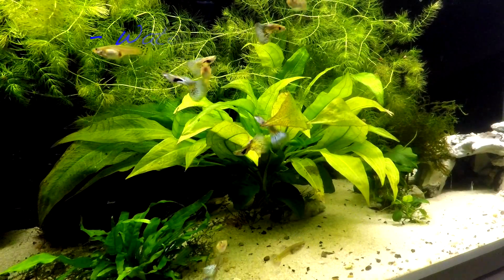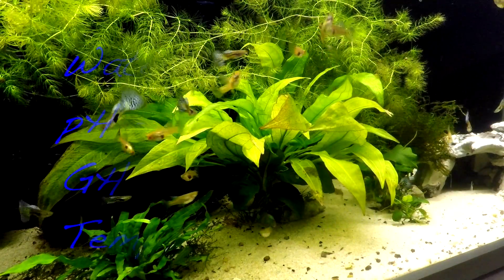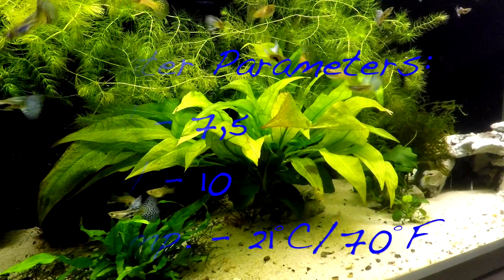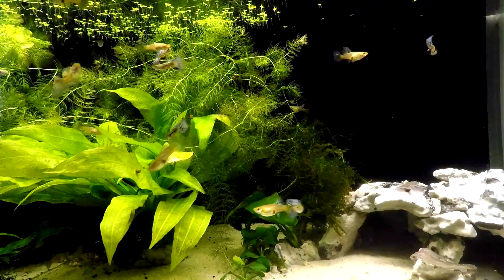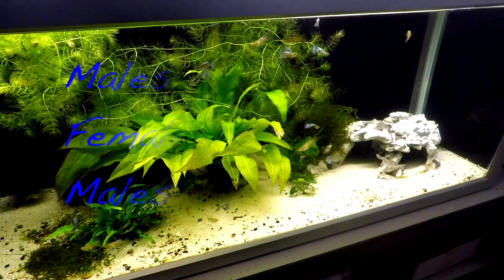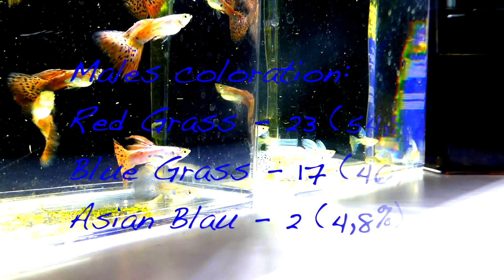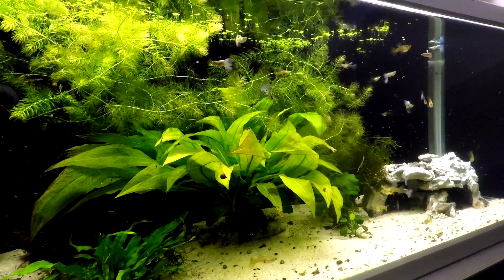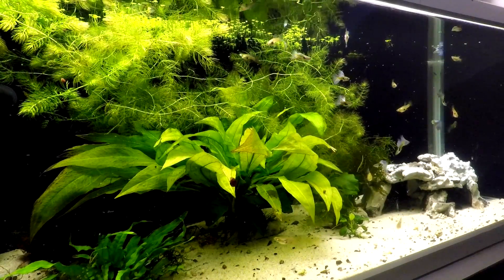Breeding Project of Blue Grass Guppies (Statistics & Analysis)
Today we have some propper Guppy nerving to do my fellow fish keepers. I repeatedly receive the question why is Blue Grass strain difficult to maintain. Today, I have prepared all important data that I have collected from my breeding project and analysed them to answer this question. I hope you guys will enjoy the video and won't get bored by all the numbers and ratios :D

Jesse Gallagher - Satya Yuga